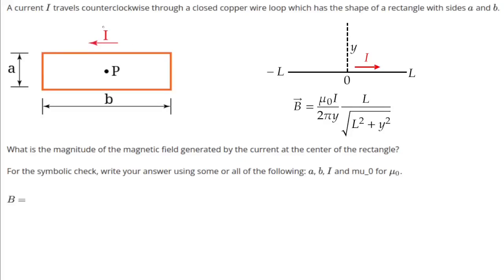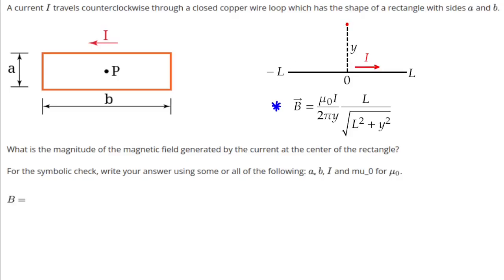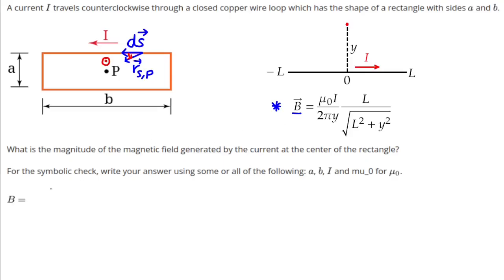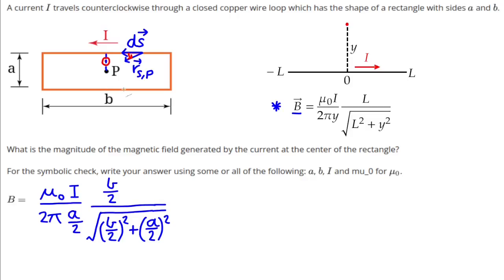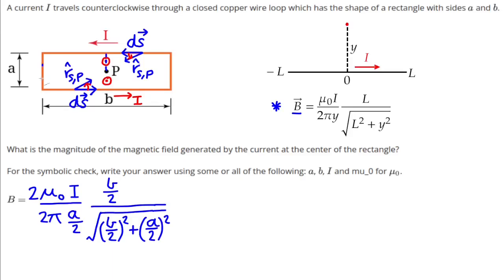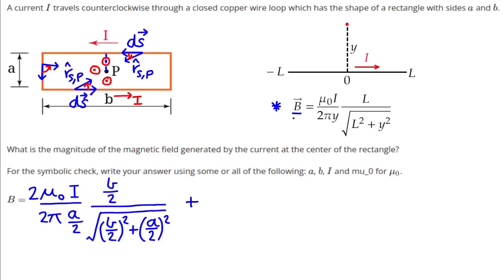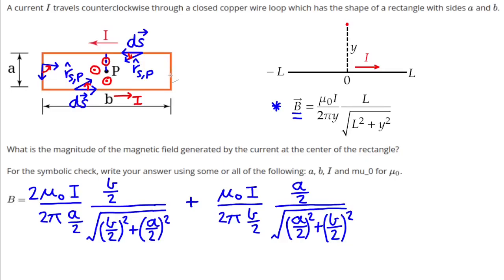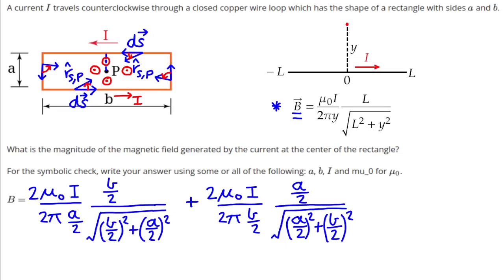MIT Physics Problem: Rectangular Current Loop & Magnetic Field | Electricity & Magnetism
Can you solve this MIT Physics problem involving a rectangular current loop and magnetic field? In this video, we work through the problem step by step using the principles of Electricity and Magnetism, including the Biot–Savart law, magnetic fields produced by current-carrying wires, and vector directions.

We’ll analyze the magnetic field generated by a rectangular current loop, carefully considering the contribution from each side of the loop and combining the results to obtain the final magnetic field.

In this video, you’ll learn:

• How to calculate the magnetic field of a rectangular current loop
• How to apply the Biot–Savart law
• How individual wire segments contribute to the total magnetic field
• How to determine magnetic-field direction using the right-hand rule
• How to handle symmetry and vector components
• How to approach challenging MIT-level Electricity & Magnetism problems
• Common mistakes when solving magnetic-field problems

Whether you're studying MIT Physics, electromagnetism, Electricity and Magnetism, magnetic fields, current loops, or the Biot–Savart law, this problem provides an excellent example of how to systematically solve a difficult E&M problem.

Topics:

MIT Physics • Electricity and Magnetism • Electromagnetism • Magnetic Field • Rectangular Current Loop • Biot-Savart Law • Current-Carrying Wire • Right-Hand Rule • Magnetic Fields • Physics Problem Solving